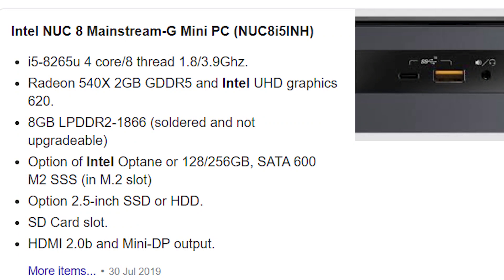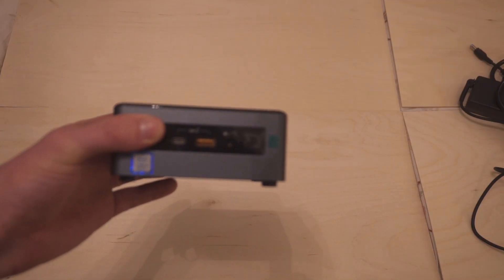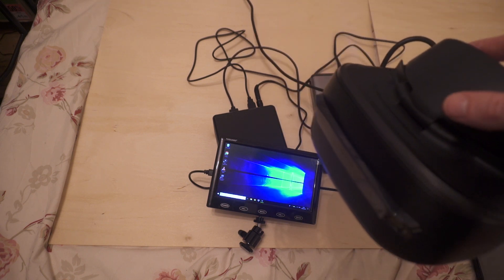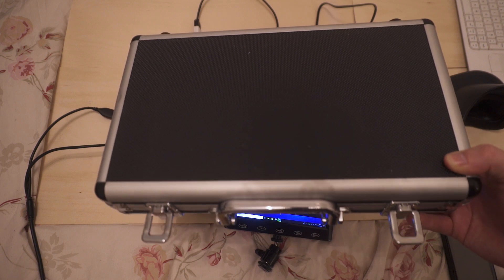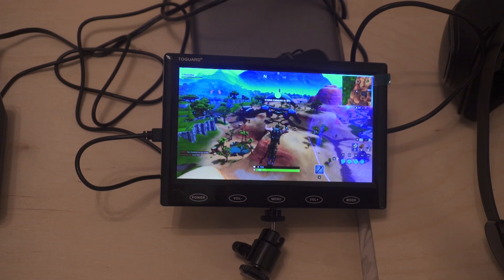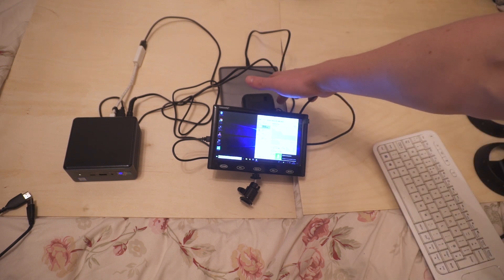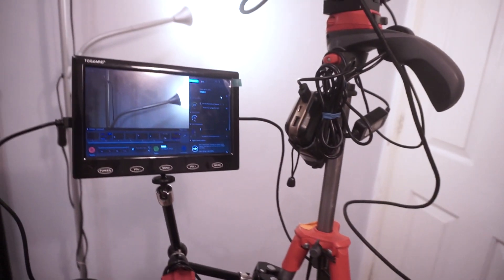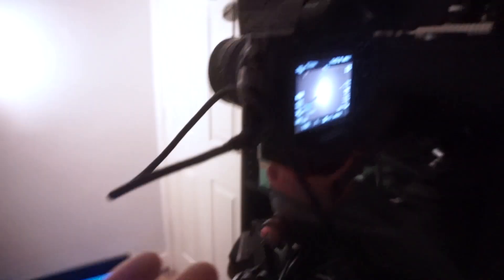Intel NUC8I5INH Review: What the NUC?!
Last week I bought the Islay Canyon Intel NUC and I've spent the last few days trying a few different things with it and being absolutely blown away, In this review I show a few different use cases such as basic VR, Fortnite and live streaming which really push what the NUC can be capable of.

Cheers guys.